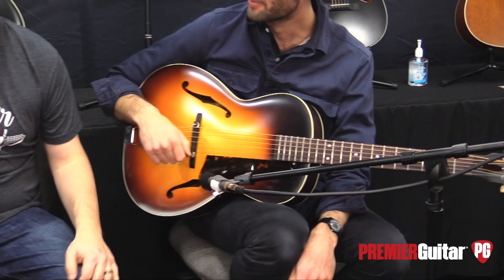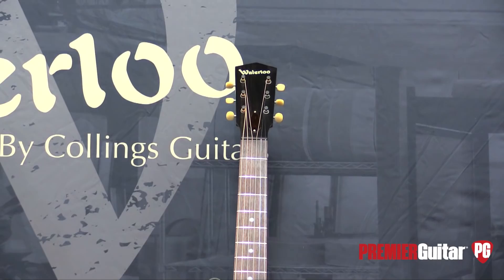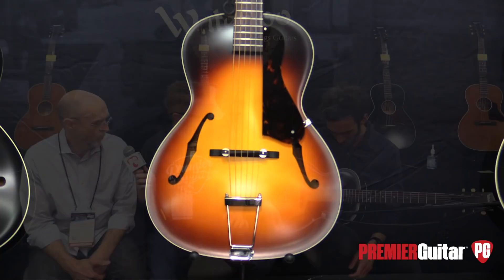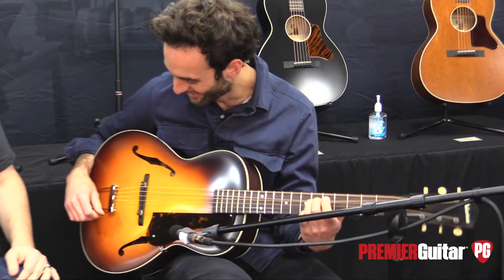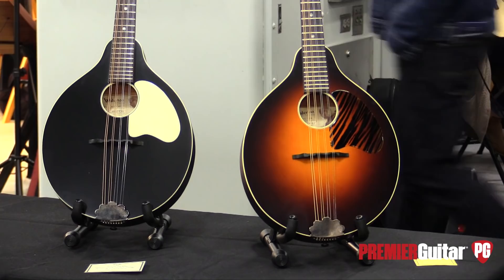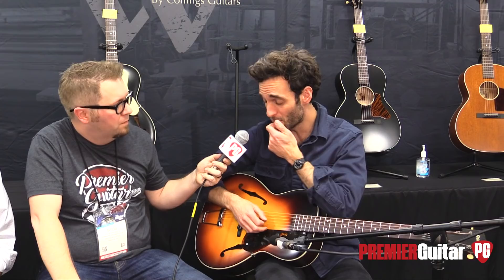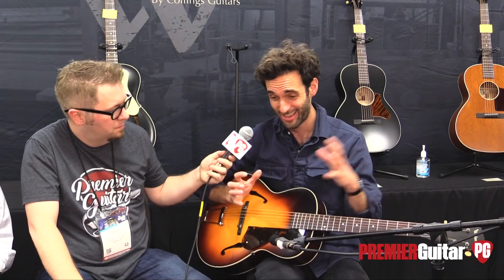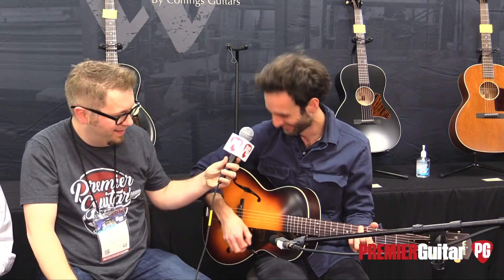NAMM '19 - Waterloo WL-AT Demo with Julian Lage